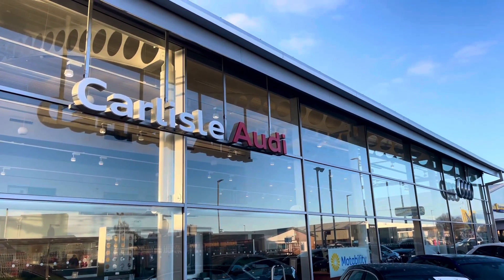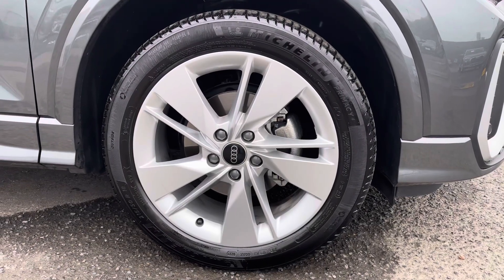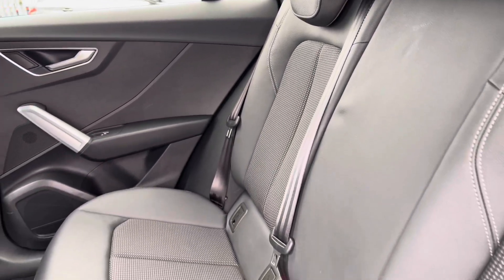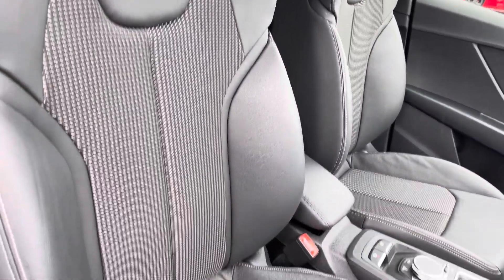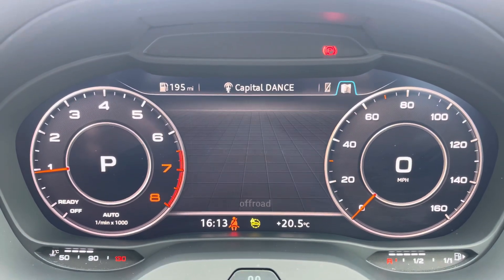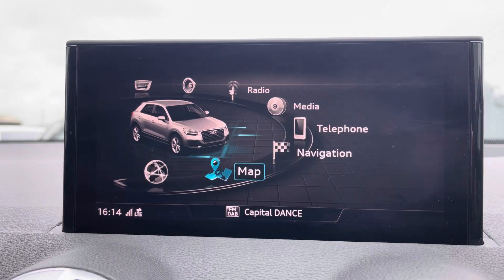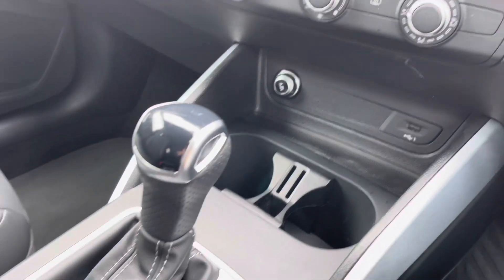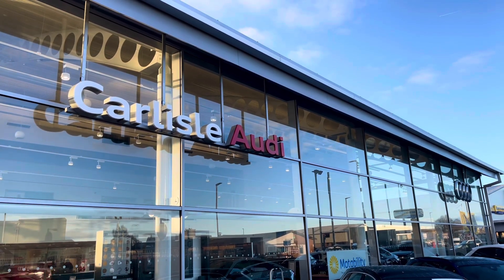Approved Used Audi Q2 S line | Carlisle Audi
Check out this Approved Used Audi Q2 S line 35 TFSI 150 PS S tronic which is for sale at Carlisle Audi.

FL24EYH
2,549 miles
Petrol
Automatic

Features include:

Navigation
Apple CarPlay
Rear Parking Sensors
Virtual Cockpit
Cruise Control

Introduction: 0:00
Exterior: 0:07
Boot: 0:30
Interior: 0:35
How to get in touch: 1:50